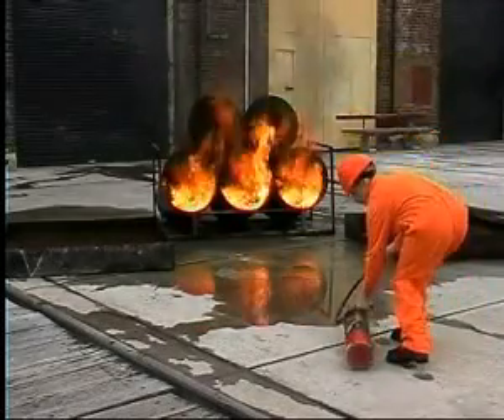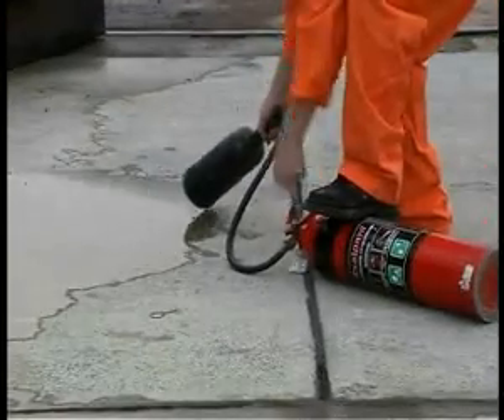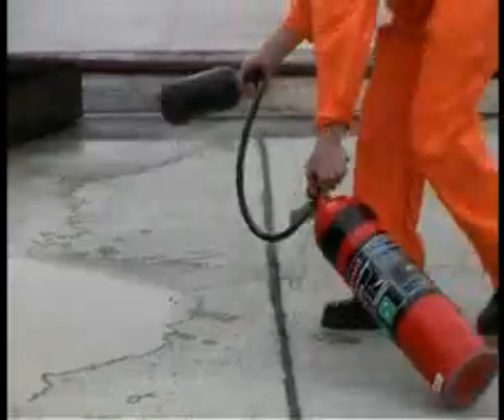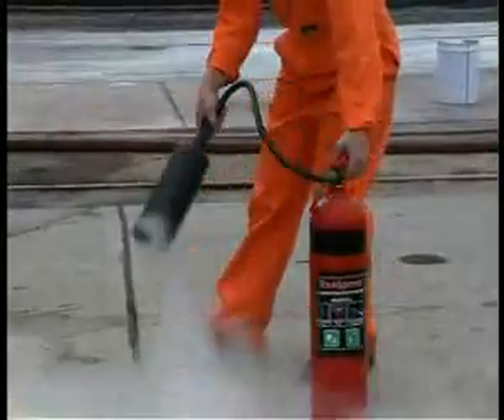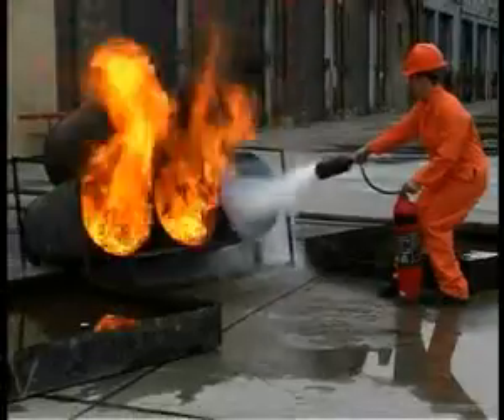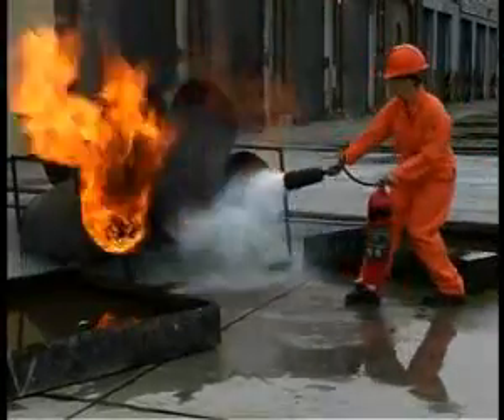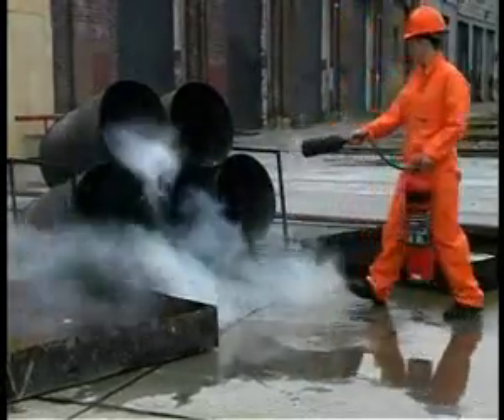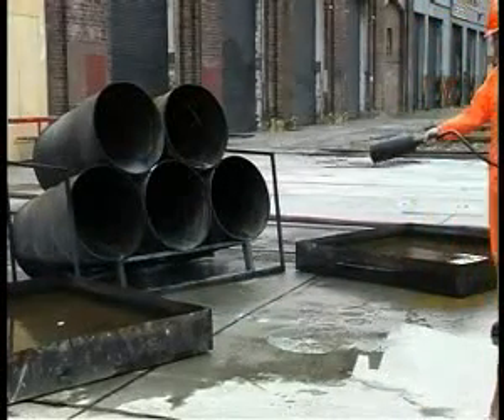Use of Carbon Dioxide Fire Extinguisher